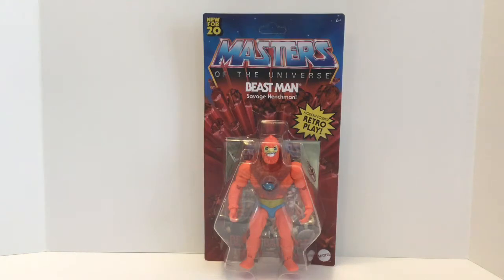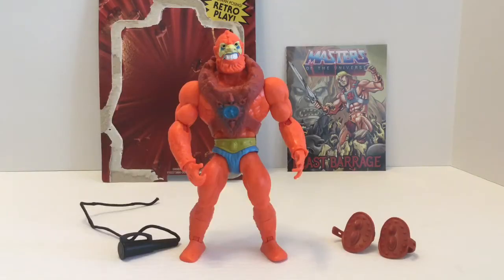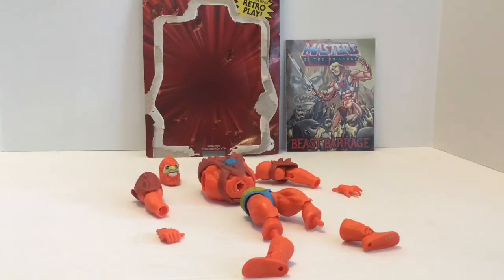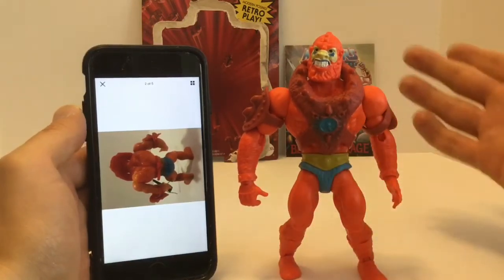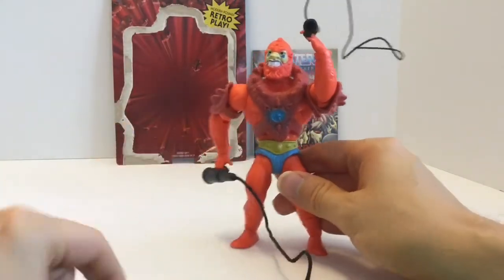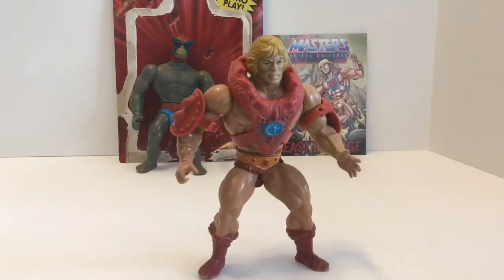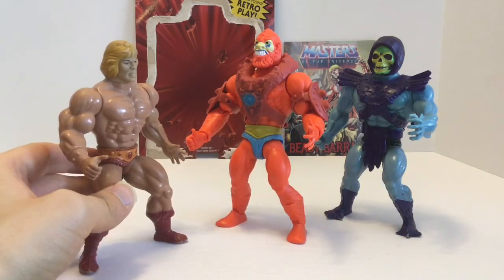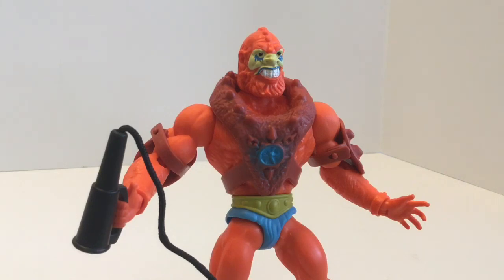Beast Man Figure Review (Masters of the Universe Origins)